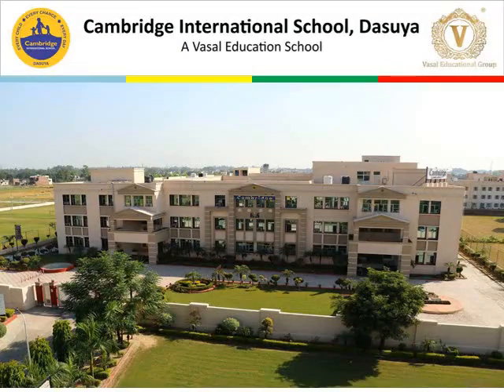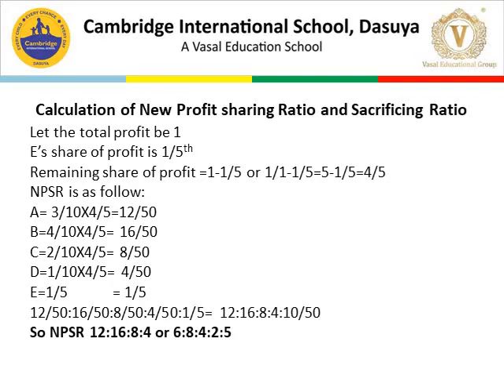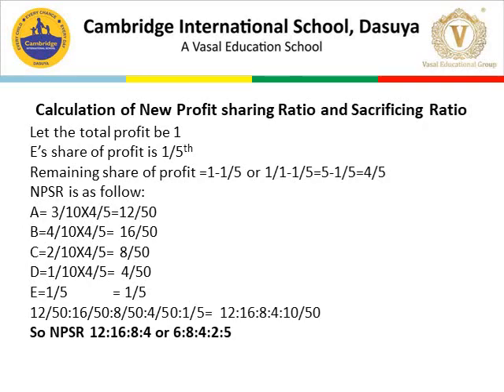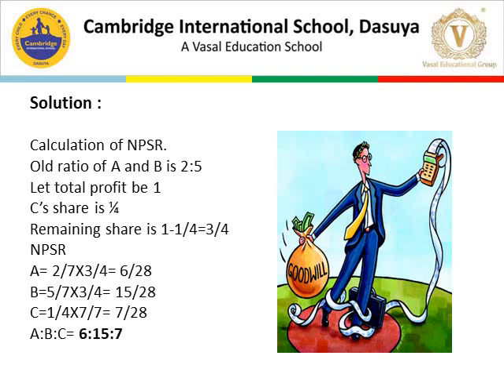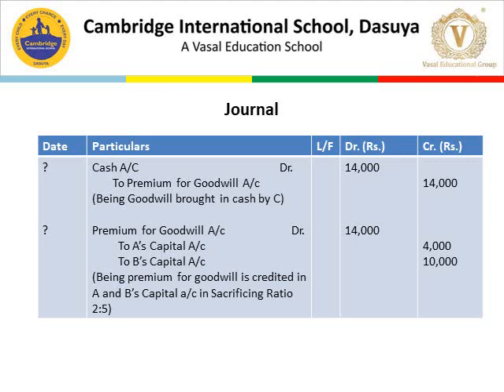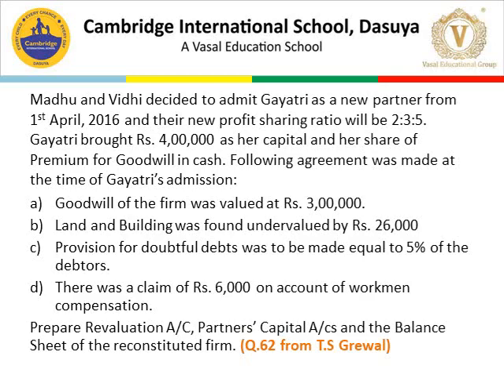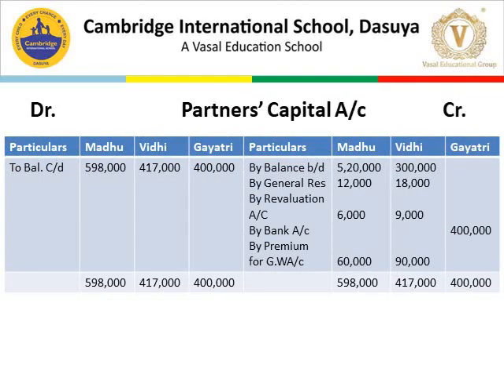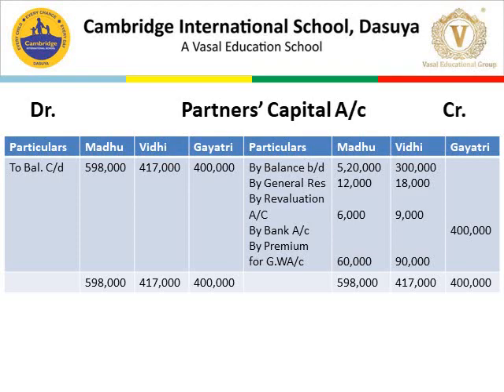PPT GR12 Admission of a PartnerQ13,17 & 62